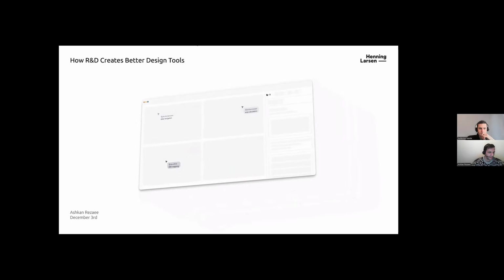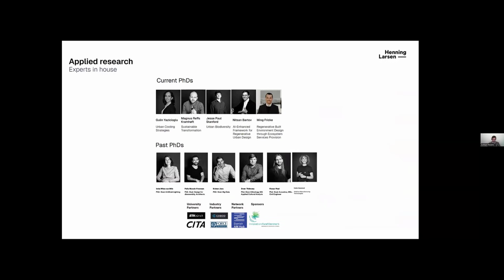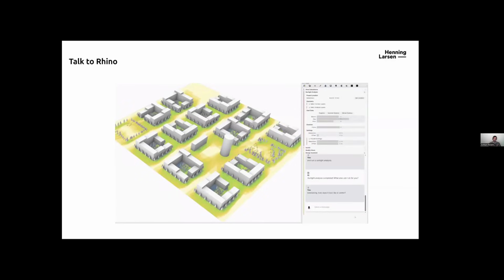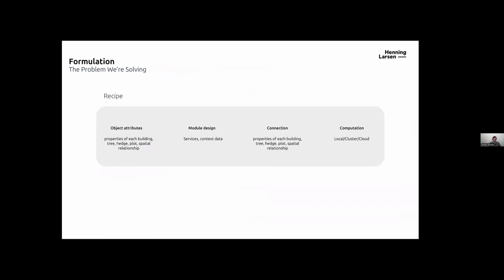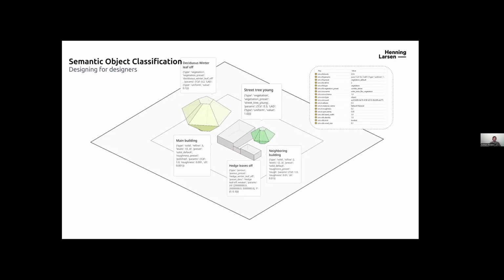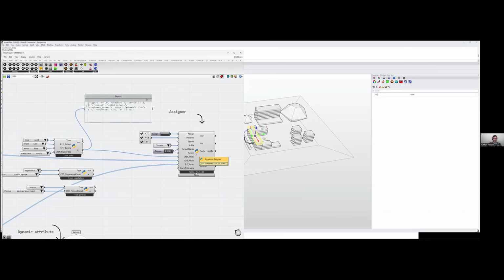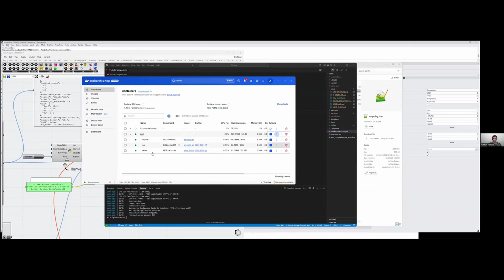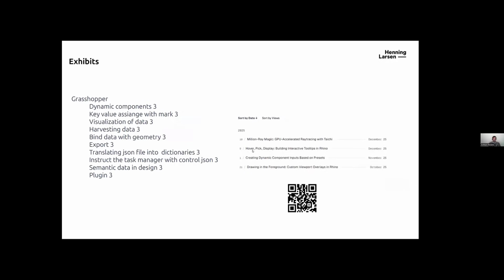Rhino User Webinar: Instrumenting the Design Process - How R&D Creates Better Design Tools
An end-to-end look at iterative toolmaking with designers and domain experts: co-defining the data model, system and workflow architecture inside Grasshopper, instrumenting prototypes for real-time feedback, and converging toward a robust, user-friendly plugin. We show patterns, pitfalls, and handoffs that turn exploratory routes into maintainable, documented, deployable tools at scale.

Ashkan Rezaee is a designer and toolmaker who blends architecture with technology to create innovative solutions in AECO industry. With a master's degree in Computational Building Development and Fabrication and a background in Architecture Engineering, Ashkan has a strong foundation in sustainable design and environmental simulation practices. His academic journey also includes a deep dive into fabrication tools and methods, enabling him to bridge the gap between design and production seamlessly.

In his current role as a Sustainability Specialist and Software Developer at Henning Larsen in Copenhagen, Ashkan leads the development of advanced digital tools for environmental and building analyses. He utilizes cloud-native solutions to create scalable applications accessible both locally and online. His expertise includes designing role-based SaaS platforms and architecting high-performance computing infrastructures, containerization, and advanced simulation systems.

Ashkan also harnesses the power of AI models to transform legacy tools into efficient, user-friendly solutions for designers. By leveraging machine learning, he develops smart tools that streamline workflows, create advanced digital pipelines, and implement Generative AI (GenAI) applications tailored to the AECO industry. This innovative approach empowers professionals to make data-driven decisions and enhances their ability to design sustainably.

Chapters:
0:00 - Intro
1:11 - Ashkan Rezae presentation
4:44 - Henning Larsen
11:02 - Talk to Rhino - HL R&D
21:37 - Semantic Object Classification
25:29 - Live Demo
44:18 - Q&A